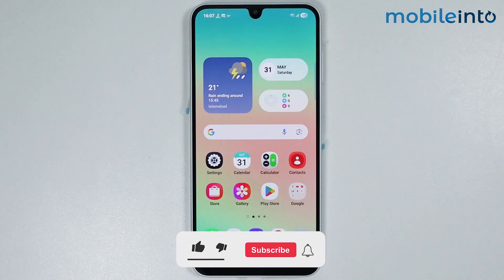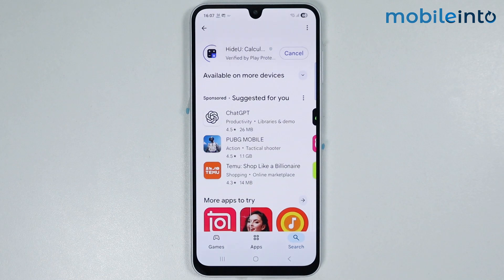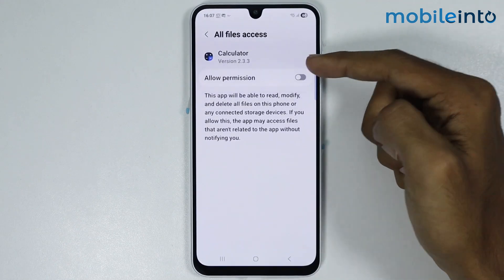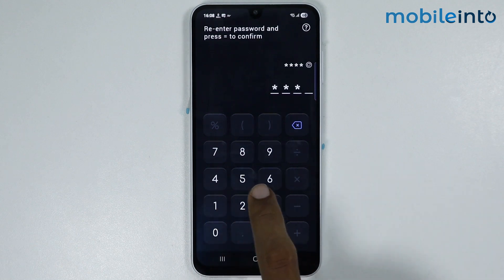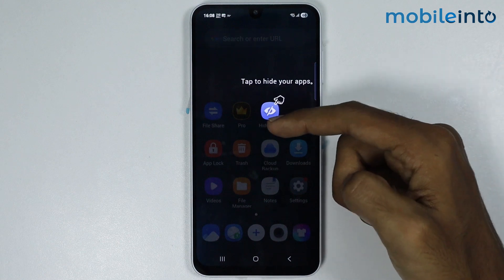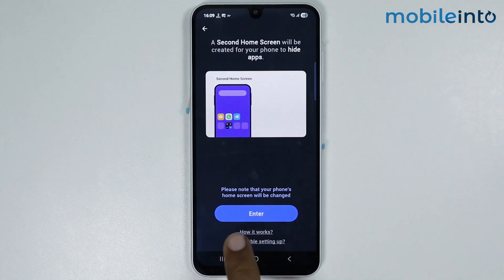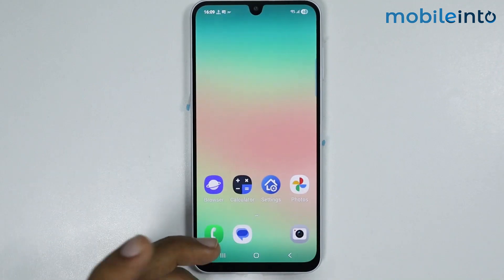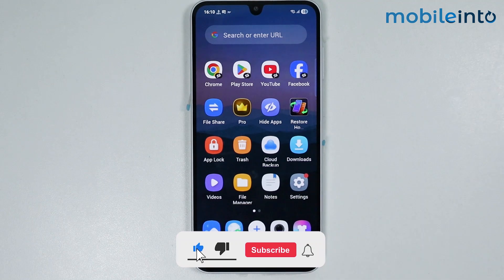[2025] How to Hide Apps in Calculator on Any Samsung - Calculator Hide App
How you can hide apps in calculator on samsung phone. If you want to hide apps in samsung calculator or find calculator app hider in samsung phone, follow these steps.